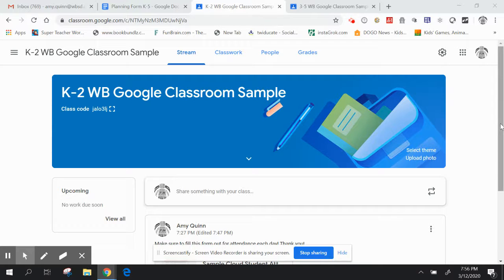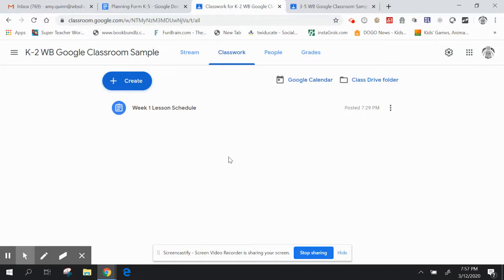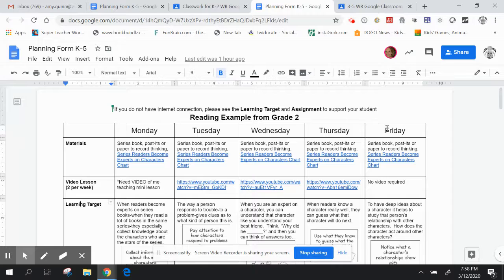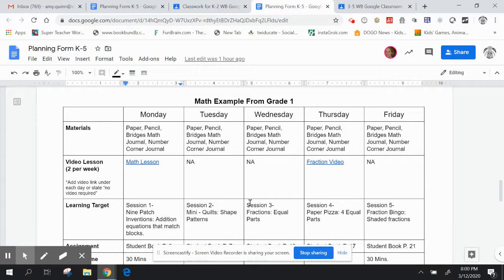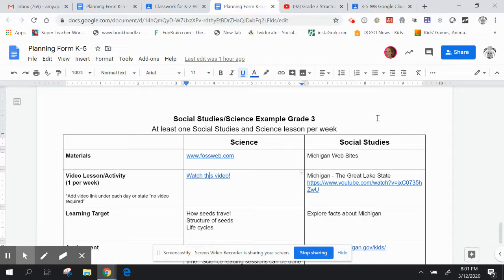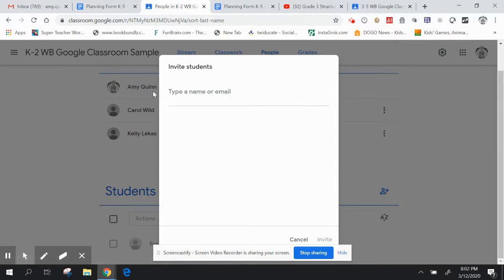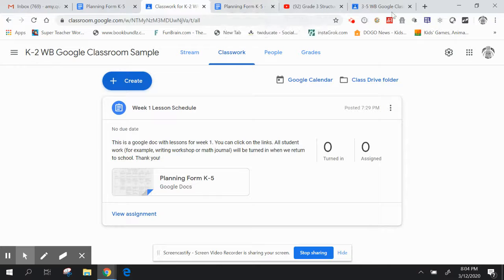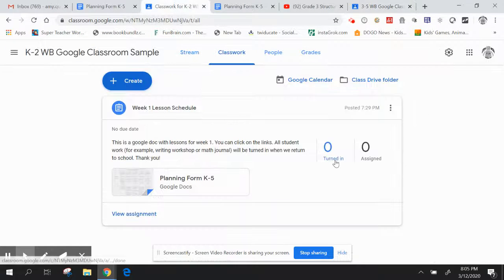K-2 WB Google Classroom Sample